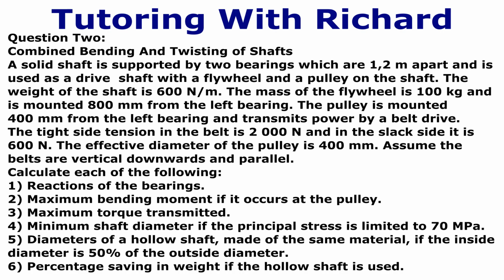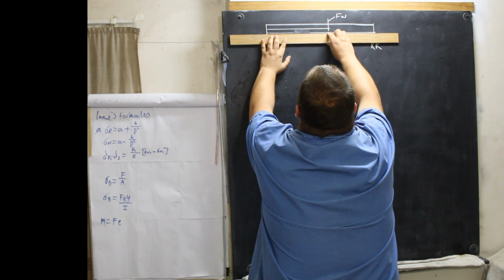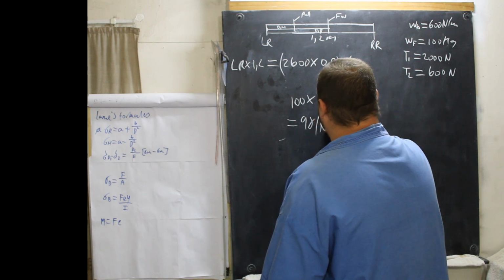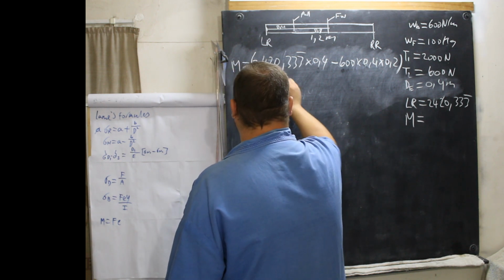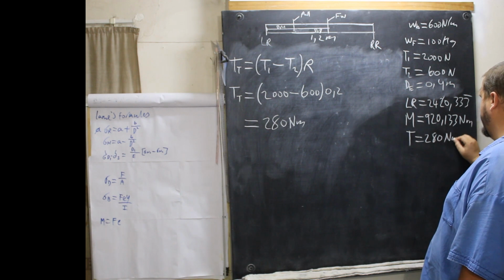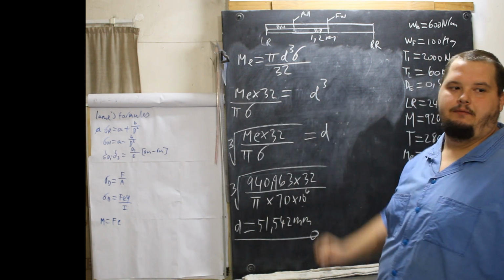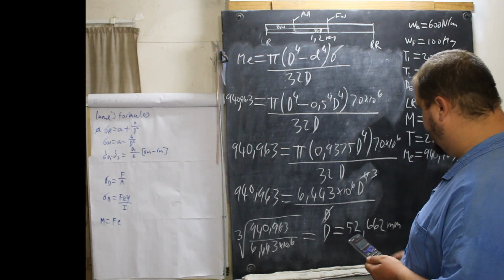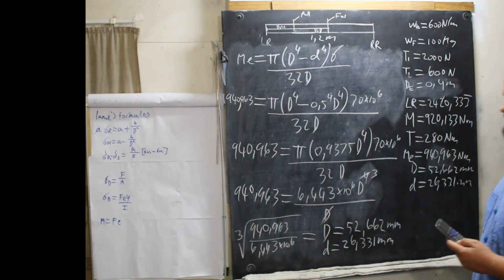Strengths N6 Mixed Bag Round 3 Q 2 Possible Exam/Test Question Combined Bending & Twisting of Shafts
Strengths N6 Mixed Bag Round Three Question 2 Possible Exam/Test Questions Combined Bending And Twisting of Shafts

Question Two:
Combined Bending And Twisting of Shafts
A solid shaft is supported by two bearings which are 1,2 m apart and is used as a drive  shaft with a flywheel and a pulley on the shaft. The weight of the shaft is 600 N/m. The mass of the flywheel is 100 kg and is mounted 800 mm from the left bearing. The pulley is mounted 400 mm from the left bearing and transmits power by a belt drive. The tight side tension in the belt is 2 000 N and in the slack side it is 600 N. The effective diameter of the pulley is 400 mm. Assume the belts are vertical downwards and parallel.
Calculate each of the following:
1) Reactions of the bearings.
2) Maximum bending moment if it occurs at the pulley.
3) Maximum torque transmitted.
4) Minimum shaft diameter if the principal stress is limited to 70 MPa.
5) Diameters of a hollow shaft, made of the same material, if the inside diameter is 50% of the outside diameter.
6) Percentage saving in weight if the hollow shaft is used.